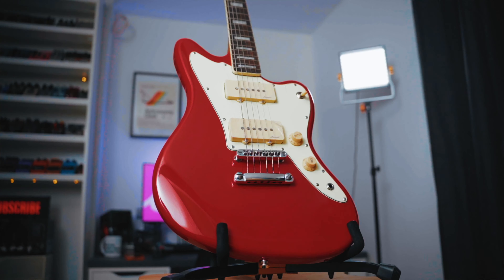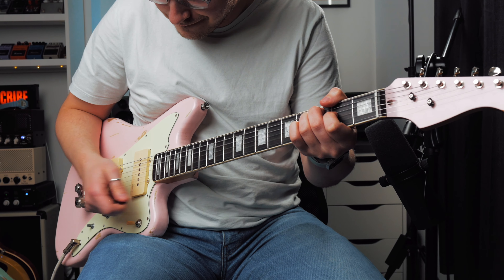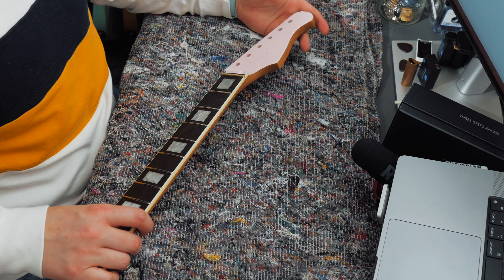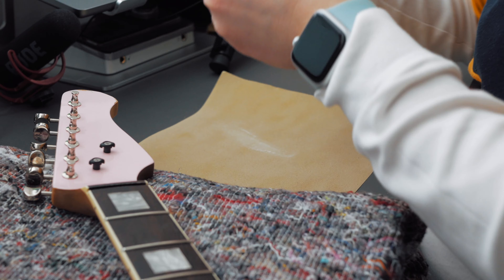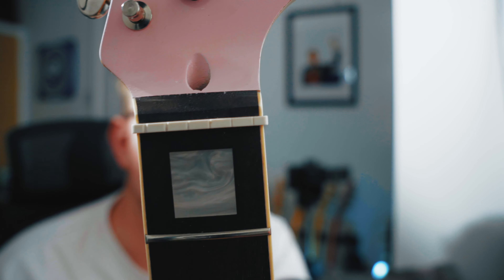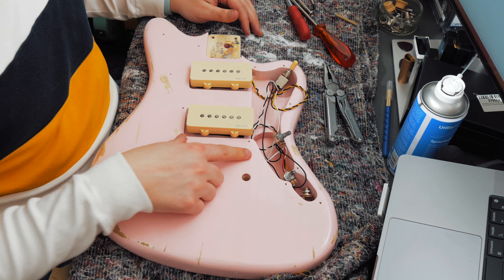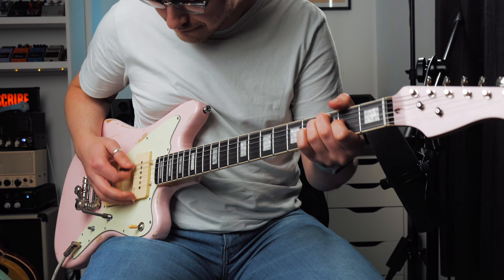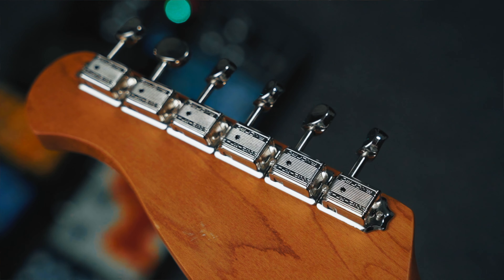I Installed a Tremolo to This £150 Guitar!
Can you turn a cheap £150 guitar into a professional, road-worthy, custom-shop-style guitar for £500… ALL IN? Well over the next couple of months, that’s exactly what we are going to find out. In each episode of this guitar build challenge I am going to change, mod and quite frankly butcher each individual part of this Harley Benton and hopefully make something really special. All the way from the pickups, hardware and even the finish. But I had to set myself a budget, because otherwise this whole thing could get out of hand quite quickly. So I have £500 to spend including the guitar!

This episode is all about the hardware. The little things (or not so little things) that will hopefully add up to make a massive difference and make this guitar a much more premium stable instrument.

Previously known as Dipswitch Demos.

If you like the intro tracks to my gear demos then they are also available

Gear frequently used:
• Fender American Vintage '56 Strat
• Fender Telecaster (Seymour Duncan Antiquity Pickups)
• Gibson Les Paul Junior (Sunbear Pickup)
• Heritage H-150 Standard Artisan Aged Europe Ltd
• Victory V40 The Duchess
• Victory VC35 The Copper
• Victory V4 The Sheriff
• Boss Waza Tube Amp Expander
• Universal Audio Apollo Solo